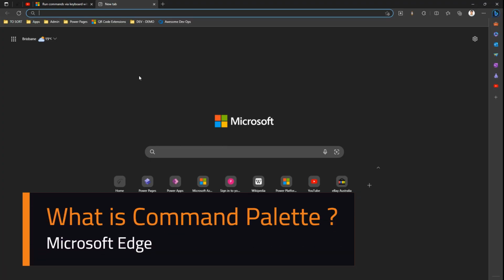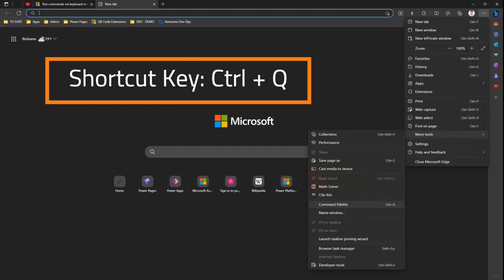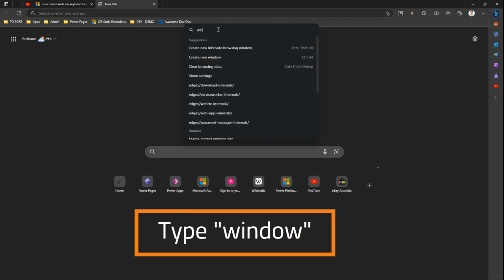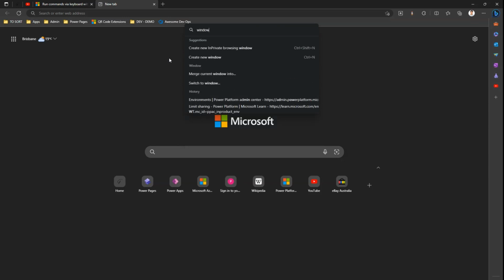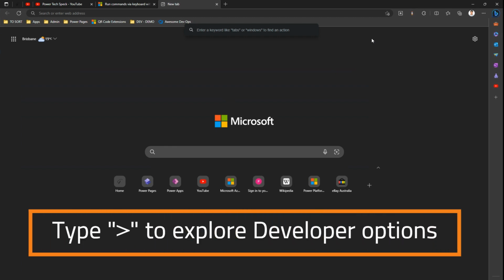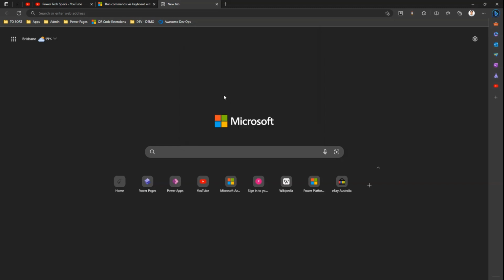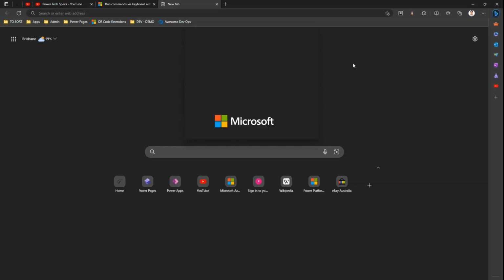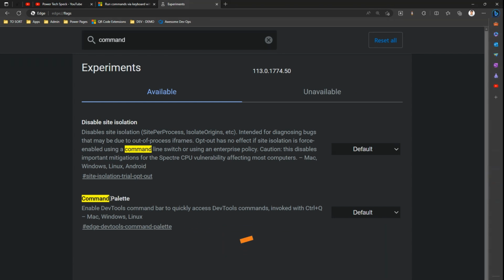What is a Command Palette in Microsoft Edge ?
This video explains the steps to use Command Palette in Microsoft Edge. Command Palette (Ctrl + Q) provides a way to execute various Edge features just by using a Keyboard. The usage of Command Palette helps save some clicks and be more productive in executing Microsoft edge feature in a seamless way.

(Girish Uppal) website to get more productivity tips for Microsoft Edge.